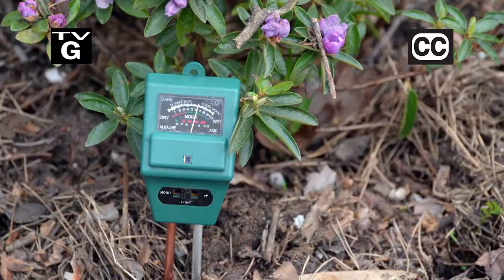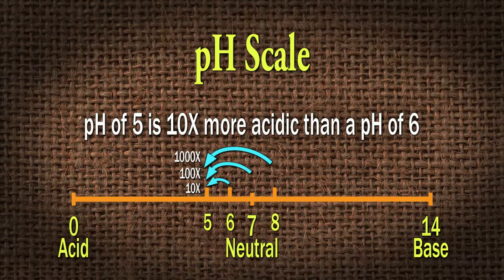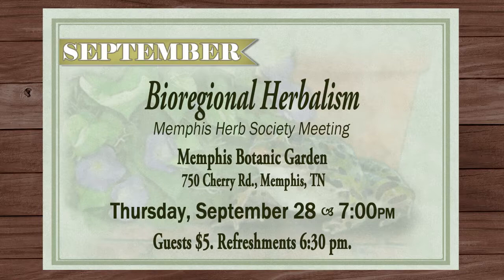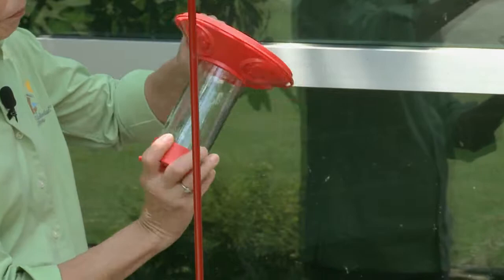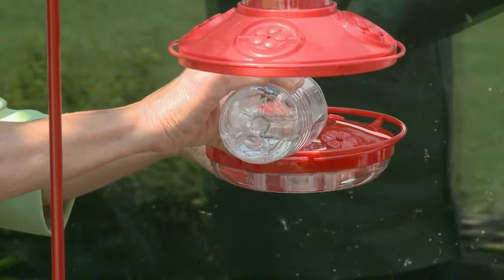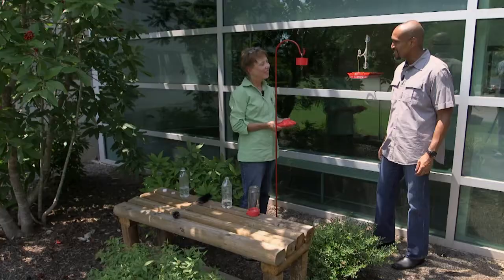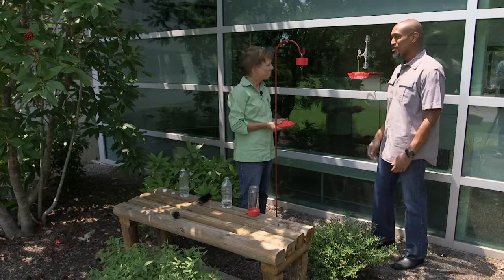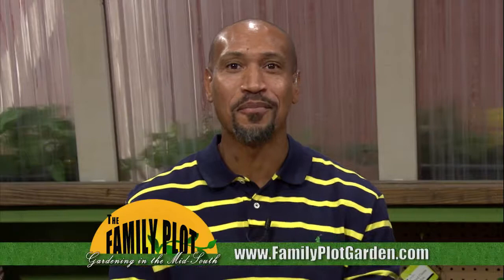The Family Plot - September 16, 2017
Host Chris Cooper is joined by Celeste Scott, Extension Agent of Madison County, to explain the basics, and importance, of soil pH. Also, Debbie Bruce joins us to demonstrate how to hang and care for hummingbird feeders.